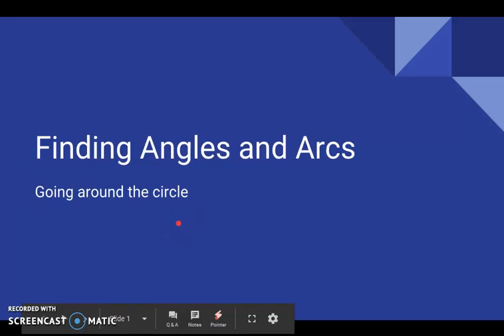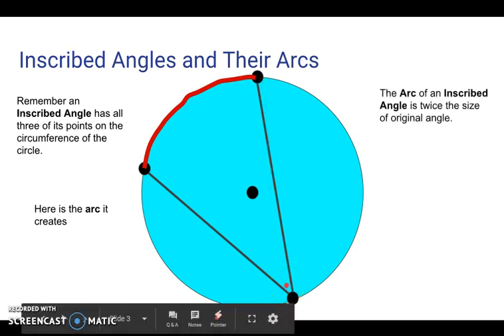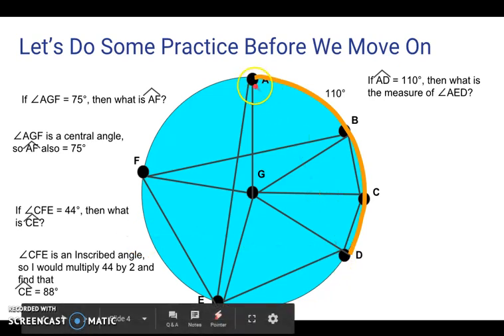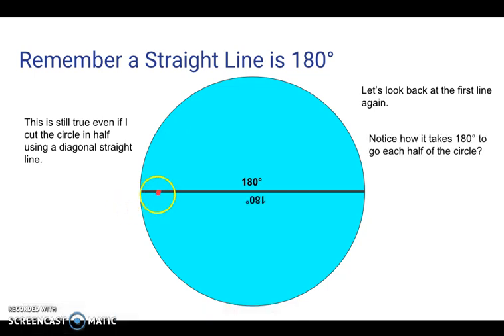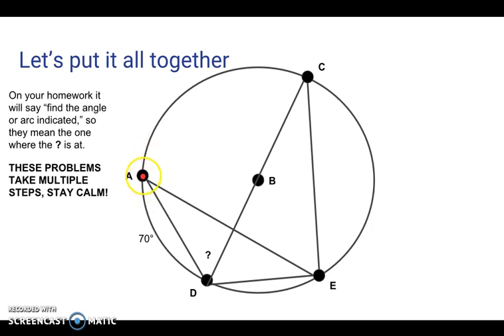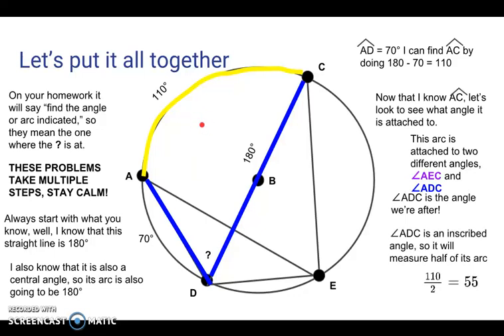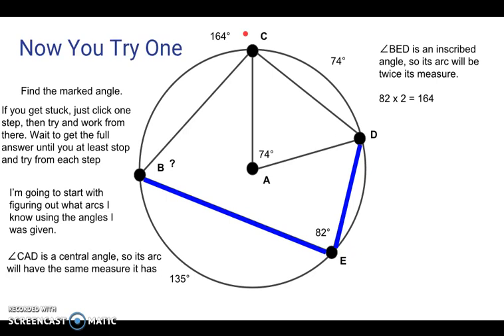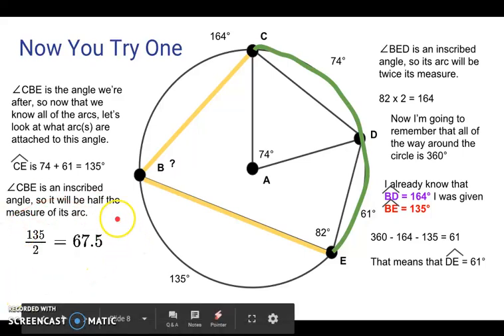Finding Angles and Arcs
Central and Inscribed angles and their arcs.